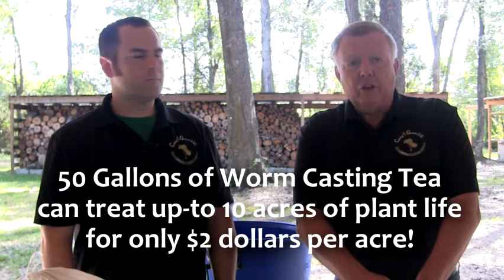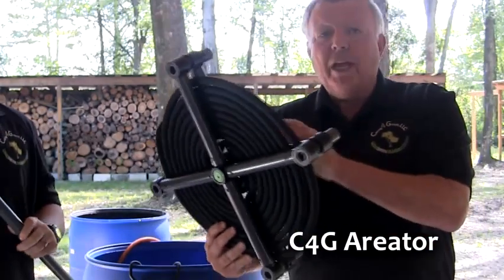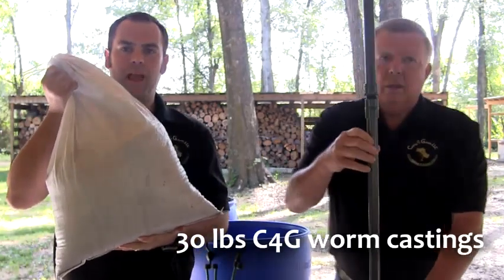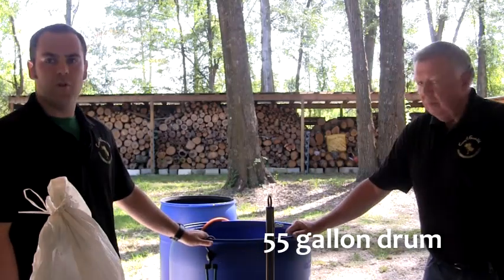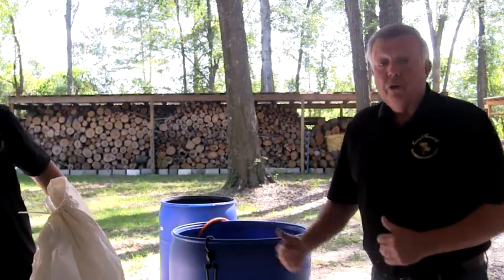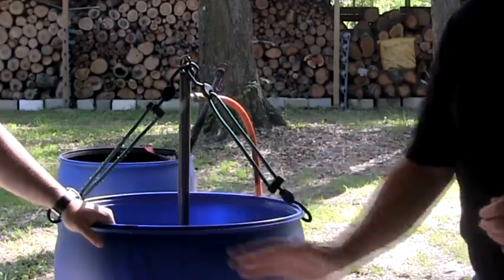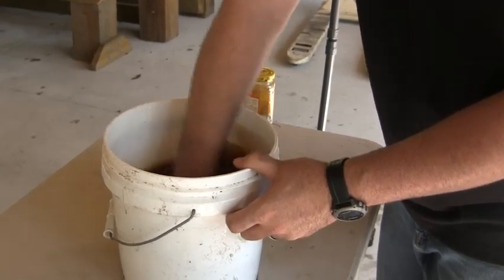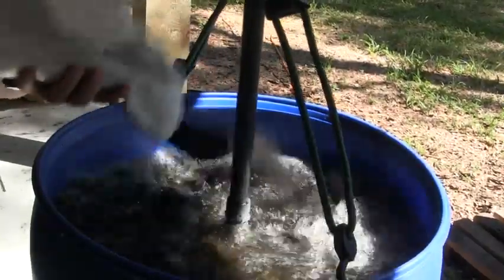How to Brew Worm Casting Tea | 50 Gallon Compost Tea Brewer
This video shows everything needed and step by step instructions on how to brew 50 gallons of Worm Casting Tea with our 55 gallon Compost Tea Brewer that can treat up to 10 acres of plant life for only $2 dollars per acre. This size worm casting brew is perfect for golf course professionals, managers of athletic fields, farmers, landscape professionals and anyone who has more than an acre of plant life to grow or maintain.

These are the materials required to brew the worm casting tea
1. C4G aerator
2. 55 Gallon Drum
3. 30 lb of Casting4growth Worm Castings
4. 12 oz of Unsulphured Molasses -- the size normally sold.  It must be unsulphured!
5. Oil-less air compressor
6. Air hose
7. 2 short bungee cords
8. 400 Micron Filter to remove particles from tea when transferring to sprayer

The most important piece is the Casting 4 Growth Aerator, heavy duty PVC made to fit inside a standard 55 gallon drum and covers the entire bottom.

Step 1: Place the brewing container in a shady covering like the inside of a barn or garage.  This prevents exposure to direct sunlight during the brewing process.
Step 2:  Begin filling container with clean un-chlorinated water.  If only chlorinated water is available, run the air compressor for at least 30 minutes after filling.
Step 3: Place Aerator Assembly in container and hook the two bungee cords from the container sides to the central loop at the top of the aerator pole.  This will hold the aerator steady and firm to the container bottom once air is applied.
Step 4:  Next, connect the oil-less air compressor to the male air fitting at the top of the aerator pole.  A pressure of 15-20 psi is recommended.  The aerator is extremely tough and will not be harmed if the pressure is higher, but greater than 20 psi is not beneficial.
Step 5: Mix the molasses (10-12 oz of unsulphured) in a separate bucket with un-chlorinated water until fully dissolved. Remember, you can get un-chlorinated water from the off gassed container.
Step 6: Pour the dissolved molasses into the brewer.
 Step 7:  Pour the casting around the top of the container in a slow smooth movement. It is best to break up clumps if found, but it is not required.  If the air psi is set higher during this time (20 psi), the castings will stay in suspension longer and the reproduction of the microbial life in the casting can start immediately.  However, the worm tea will come out fine if the psi is not set higher.

Worm Casting Tea provides the plants and grasses you are treating with an immediately available food source while at the same time providing protection from disease, insects and nematodes.  Worm Tea is able to do all of the things just stated because of the density and diversity of microbial life provided by the worm.  There have been numerous studies by universities and governments around the world that continue to find worm tea and worm castings are an all in one solution for the issues faced when growing or maintaining any plant life.
A program that uses worm castings and worm tea will change the sterile soil you may be dealing with into a healthy sustainable soil that will no longer require the harmful chemicals that are so common today but are being outlawed in many states.